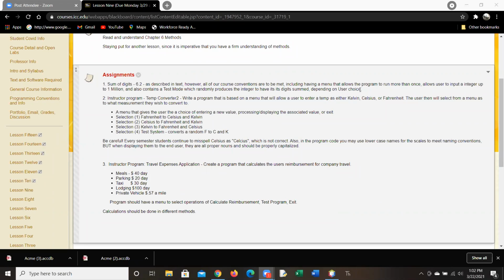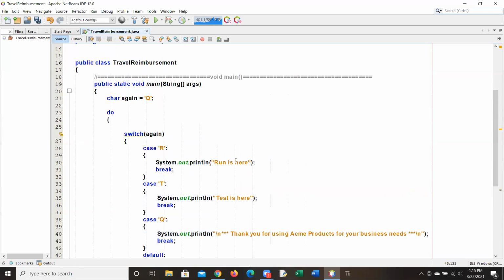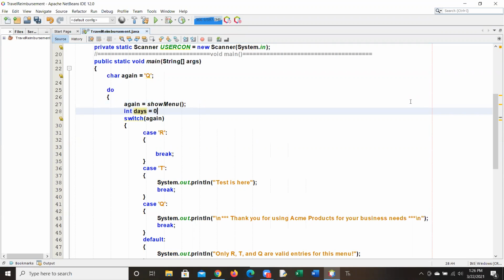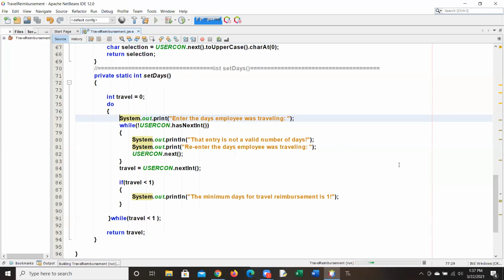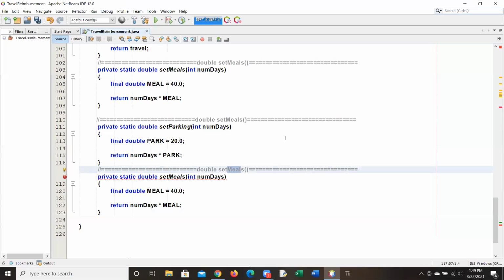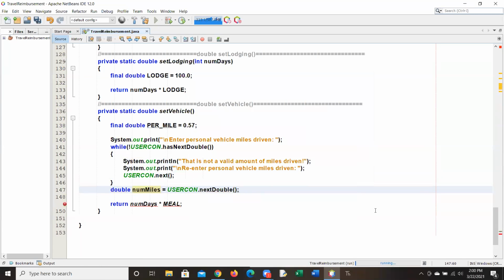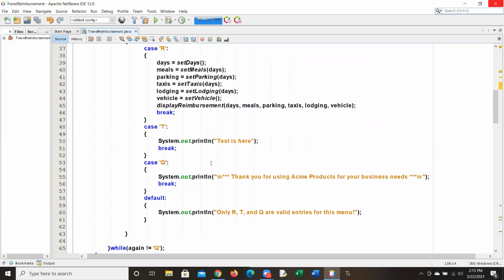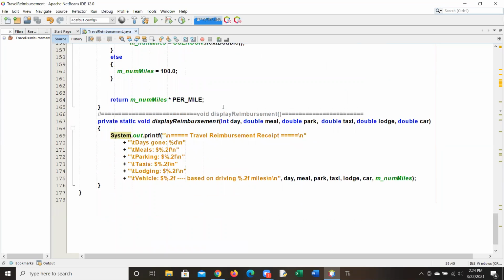CMPSC115-1929 Java Methods (cont.)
Another lesson on Java methods, including the Travel Reimbursement program